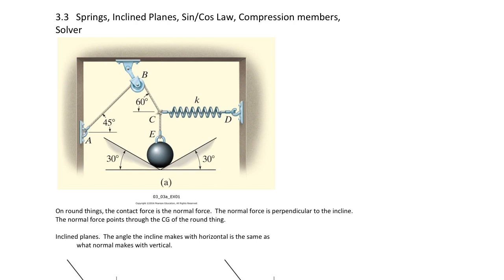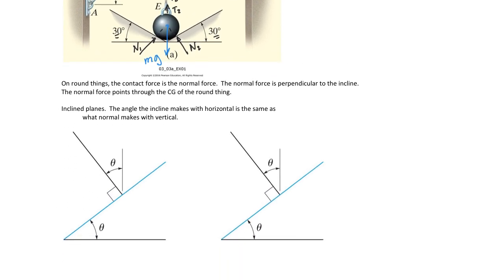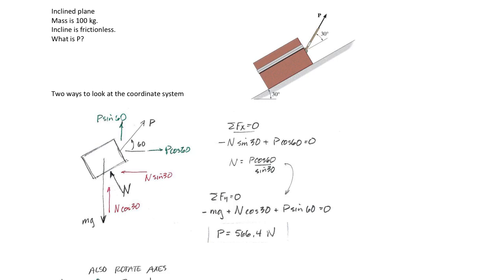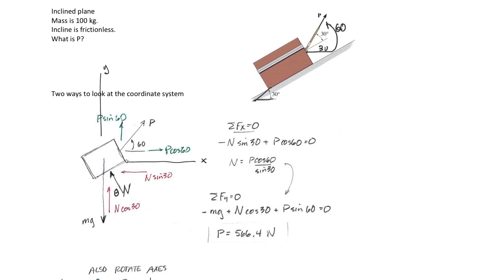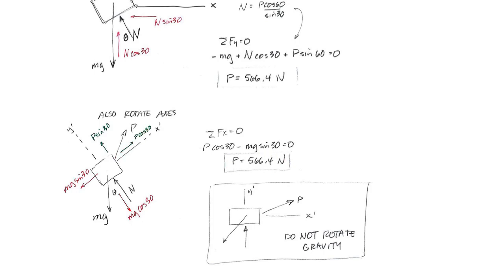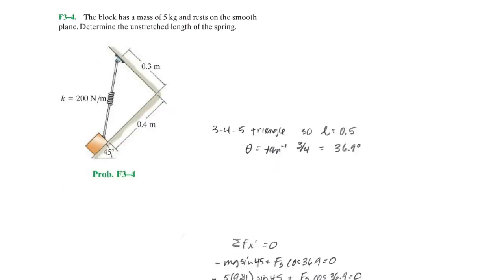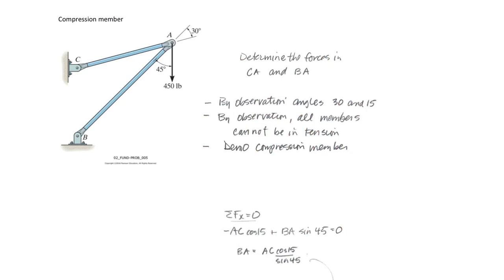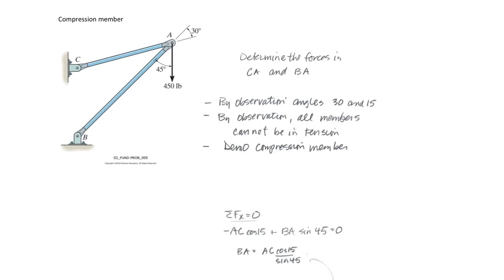3-3d Particle Equilibrium inclined planes